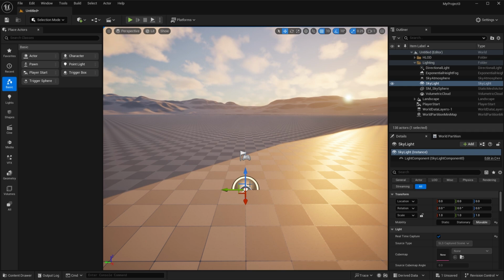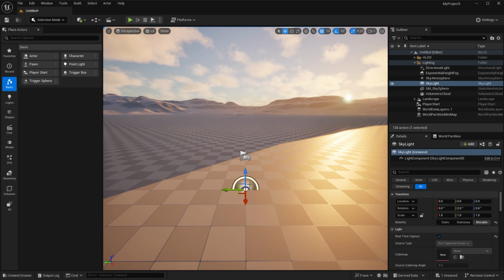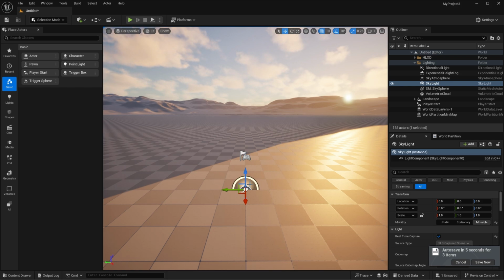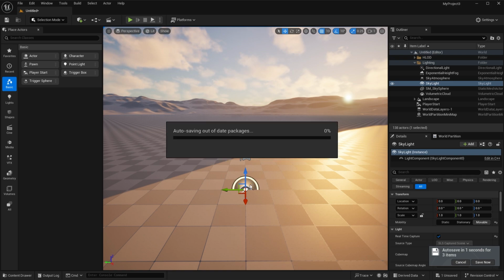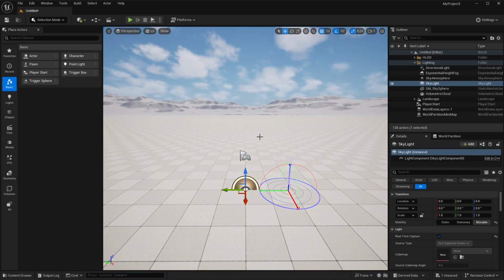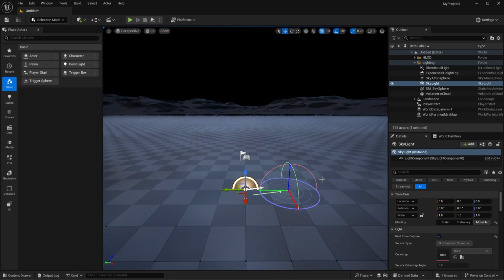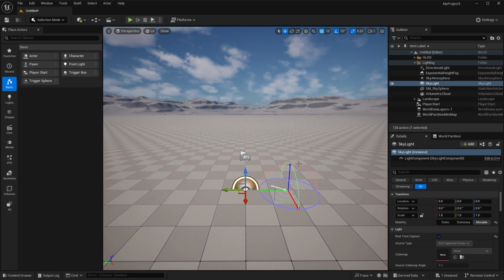Steering the Sky Light object in the scene - Unreal Engine (UE5 - Version 5.5)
Simple discussion of how to set up the Sky Light object. An example of using a physical phenomenon in a game - Unreal Engine (UE5 tutorial)  -Engine Version: 5.5